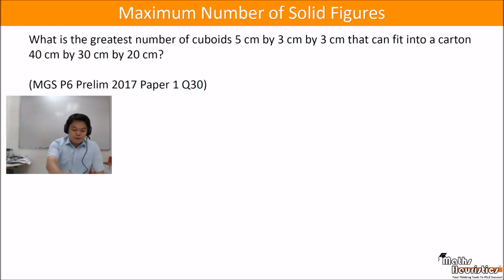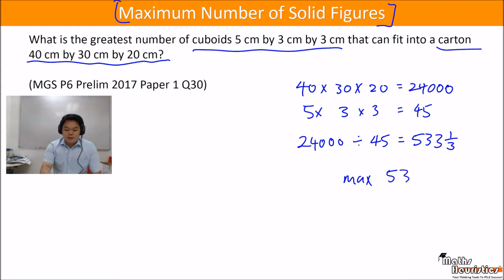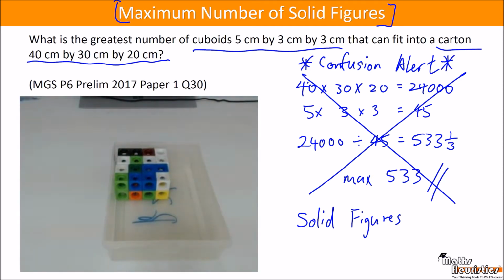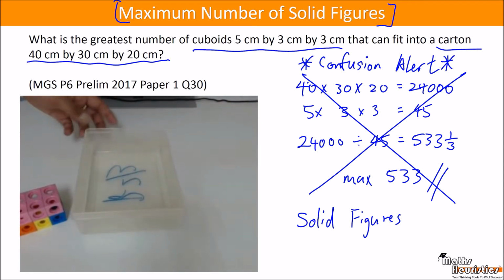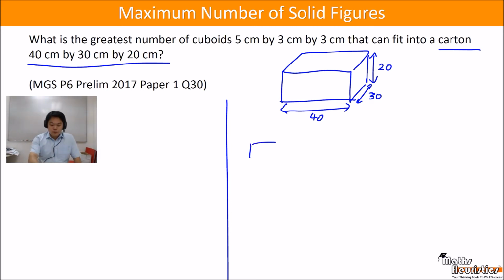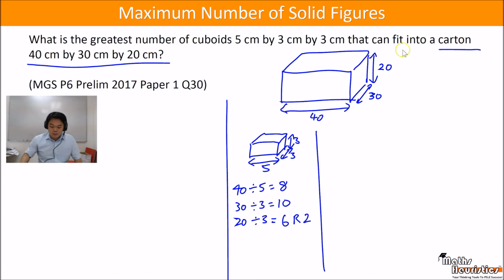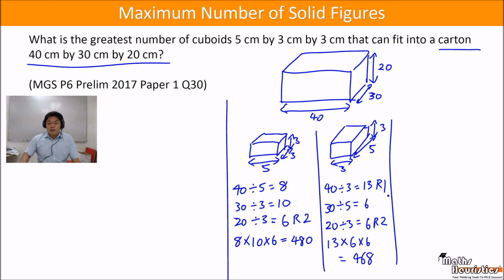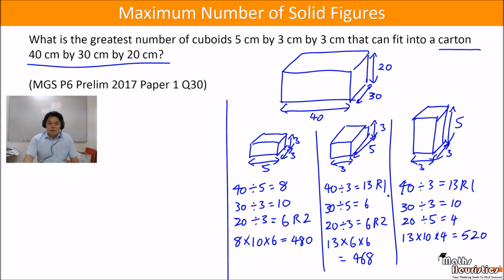How To find Maximum Number of Solid Fiugres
MGS P6 Prelim 2017 Paper 2 Q30

This video demonstrates a confusion alert, the difference between how solids and liquids behave in taking the shape of a container, and the thought process behind solving this tricky problem.